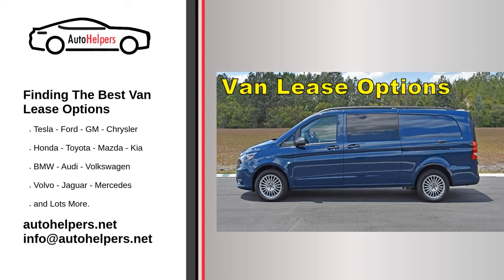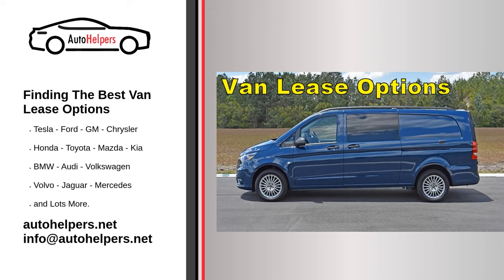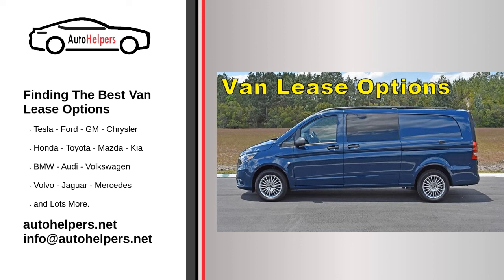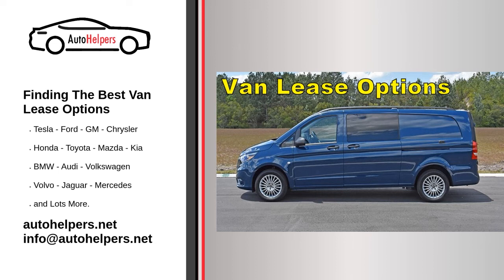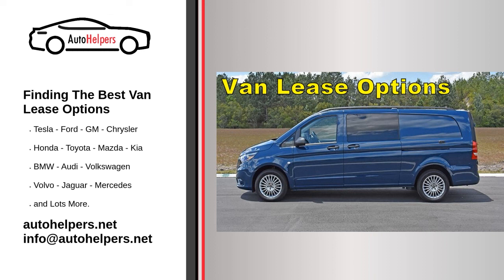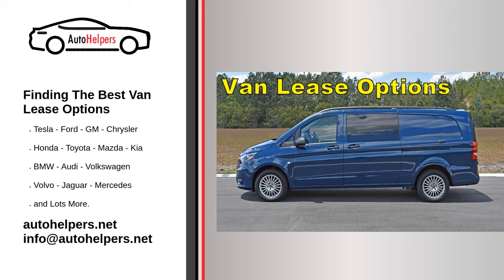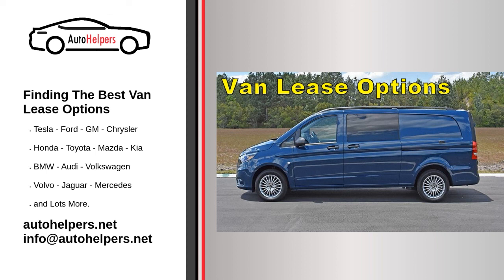Finding The Best Van Lease Options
Van leases can be a great way to get access to a larger vehicle that you might not be able to afford otherwise, giving yourself a new tool to transport cargo and supplies or move larger numbers of people all at once.

Reposted From Source: automotiveaddicts.com.